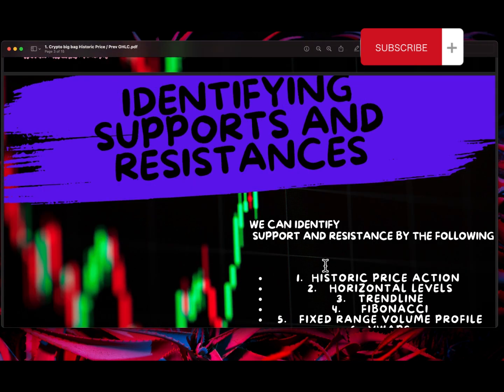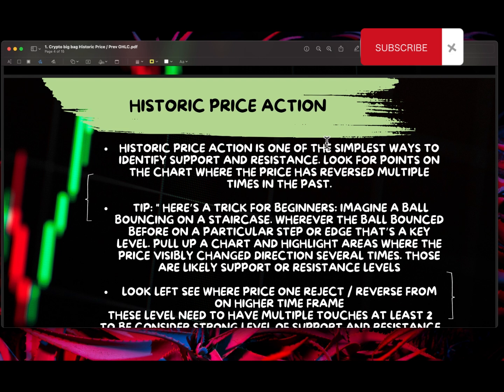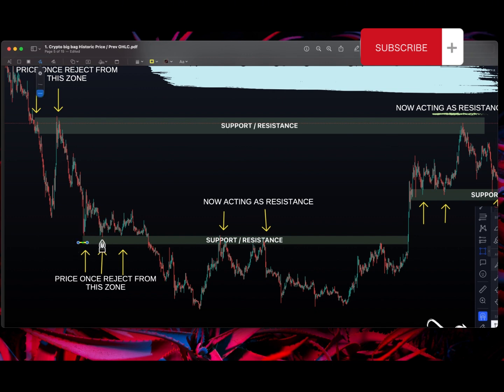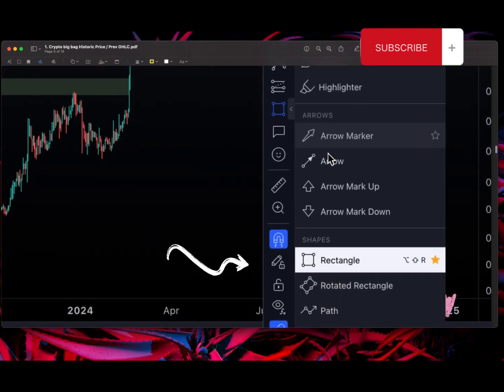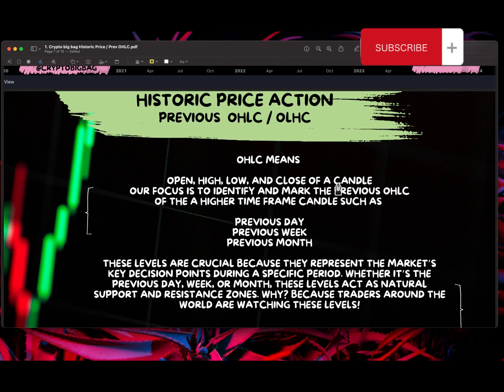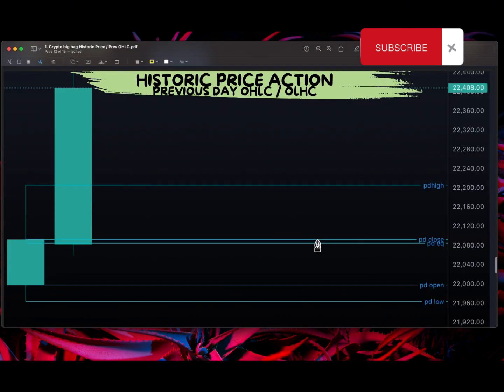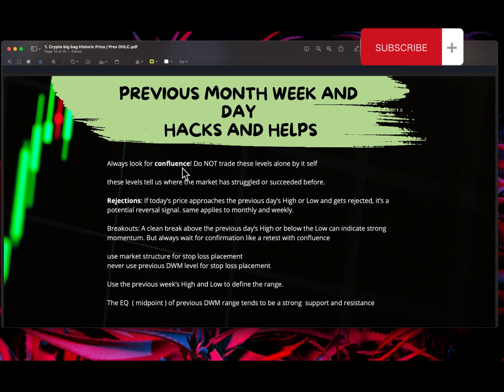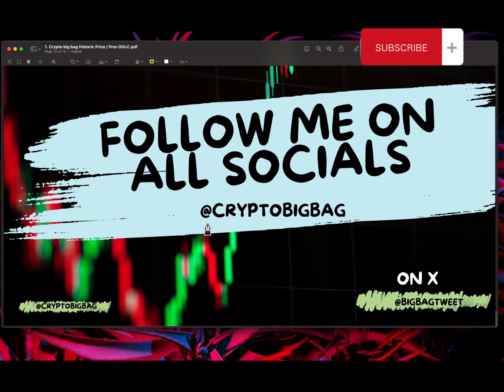3. Support / Resistance - Historic price action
Are you ready to level up your trading game? 🚀 Whether you're a beginner starting fresh or an experienced trader looking to refine your skills, this exclusive trading playlist is packed with everything you need to navigate today’s markets with confidence.

In this playlist, we cover both the fundamentals and advanced strategies, including:
✅ Candlestick Analysis: Decode price action with essential candlestick patterns.
✅ Support & Resistance: Identify key levels where price reacts and pivots.
✅ Liquidity Concepts: Learn how smart money moves and how to profit from liquidity sweeps.
✅ Advanced Tools: Master powerful techniques using Fibonacci retracements, VWAP, and Fixed Range Volume Profiles to find high-probability setups.

Each video delivers actionable insights, real-world examples, and proven strategies to help you:
📈 Spot profitable trade opportunities.
📉 Avoid common mistakes.
💡 Think and act like a professional trader.

This playlist isn’t just a collection of videos—it’s your step-by-step guide to trading smarter. Hit play, and let’s transform the way you approach the markets today! 💰

Let’s build your skills and grow your results together! 👊

This video is intended solely for educational and entertainment purposes. It does not constitute legal, financial, or investment advice. Any actions taken by viewers are their own responsibility, including all trade decisions and outcomes.